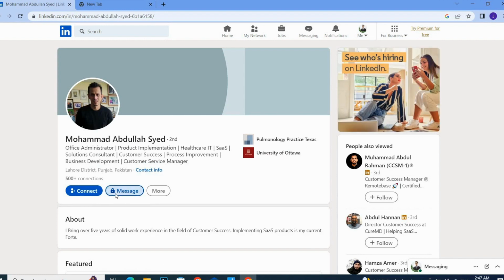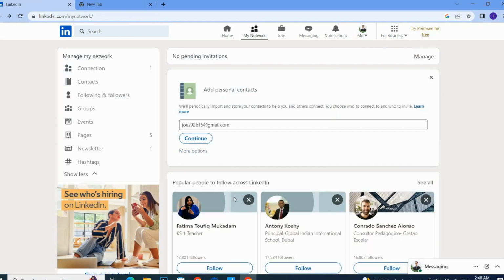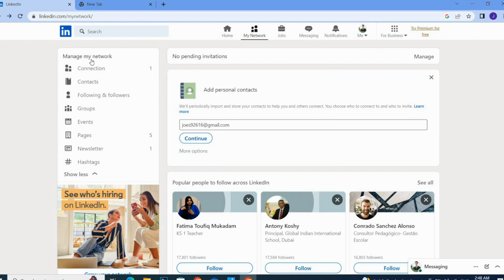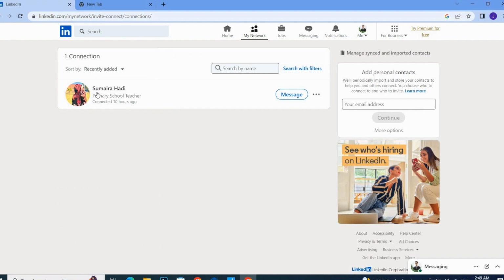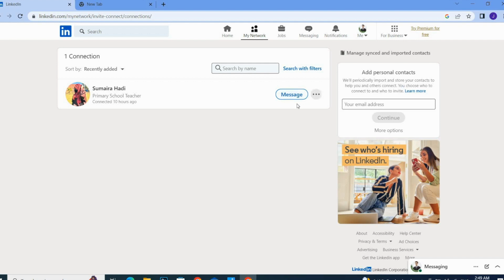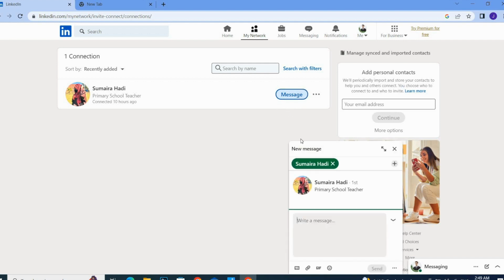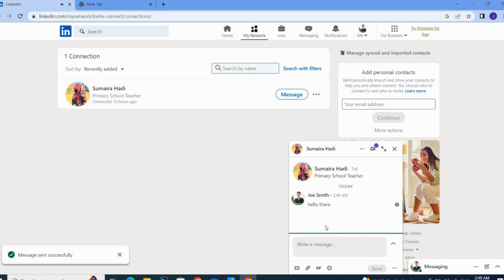✅ How To Send Message in LinkedIn 🔴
About this tutorial:

LinkedIn is a professional social networking platform that allows individuals and businesses to connect, network, and showcase their professional experiences and skills. It was launched in 2003 and has become one of the largest professional networking platforms worldwide.
Get in touch!